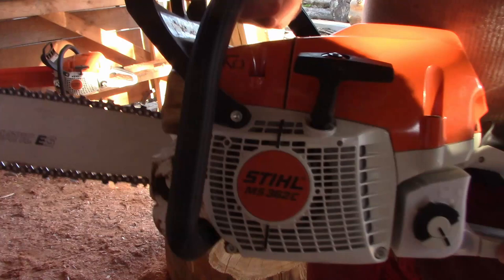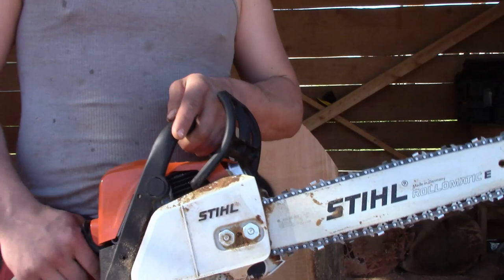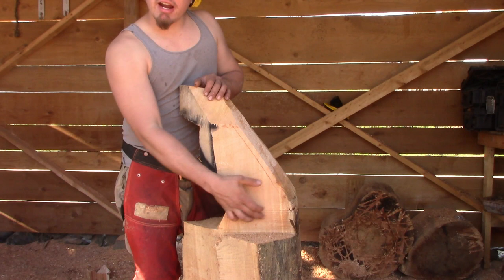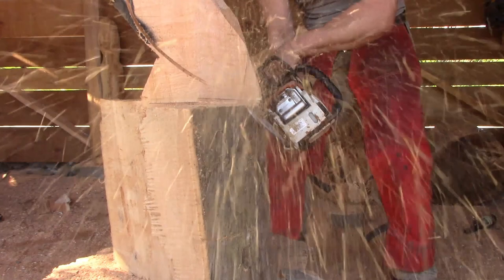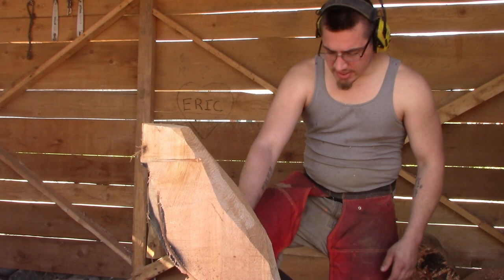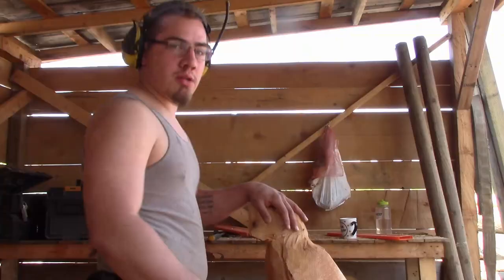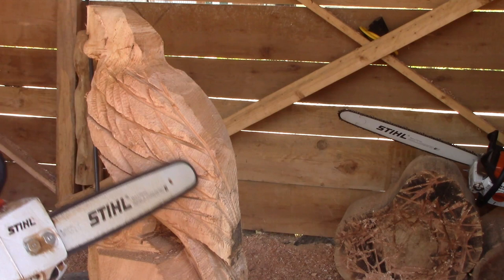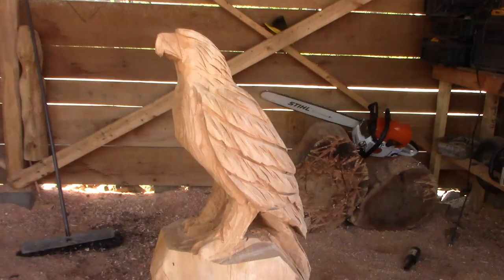How to chainsaw carve a basic eagle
This is the first of many how to carve videos il be uploading.

Please comment with intensity with how i can improve on the editing and make the next one even better!!!

Looking for tools to get started? My Recommendations!

         GRINDER!                                  Backing pad                                       Disks

          Dremel                                      Bits for dremel                             Saburrtooth

      Dye Grinder                            Bits for Dye Grinder                          Saburrtooth

         Sand-o-flex                              Sand-o-flex Refills
Go To supergrit.com

       Finger Sander                                    For Refills
Cut 18" belts (cheaper)